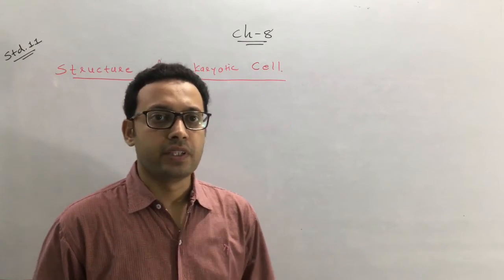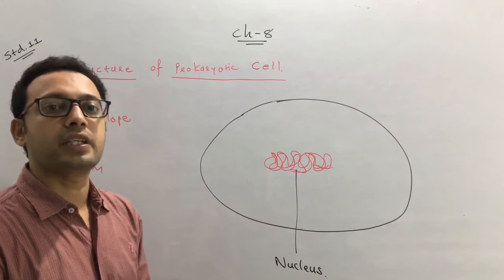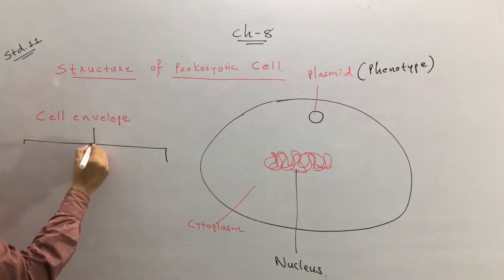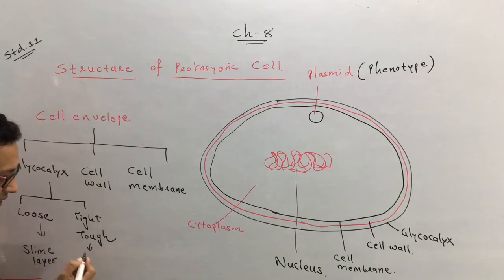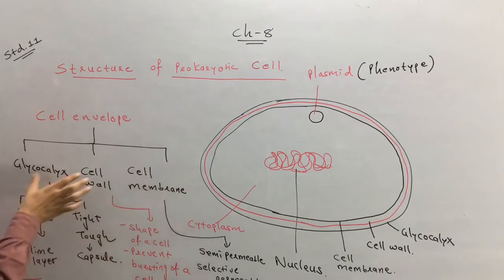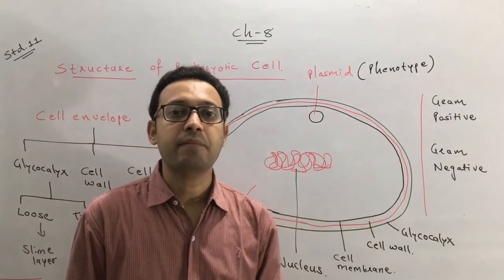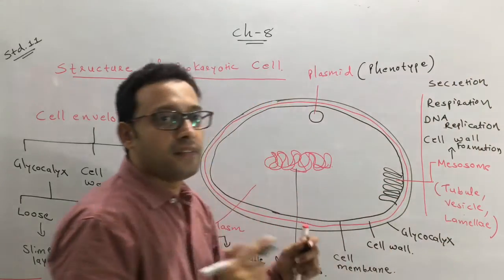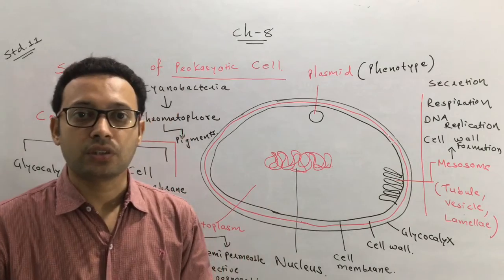Bacterial Cell Part 1/STD 11/BIOLOGY (ENG)/CHAPTER 8: CELL - THE UNIT OF LIFE/SESSION 5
Components of Prokaryotic Cells with its its functions with more emphasis on Bacterial Cell